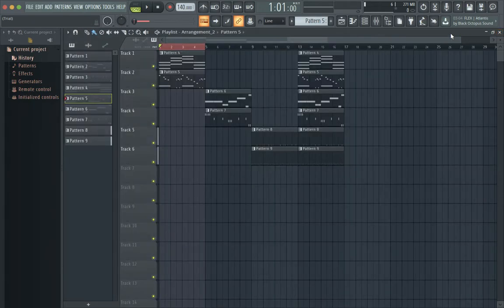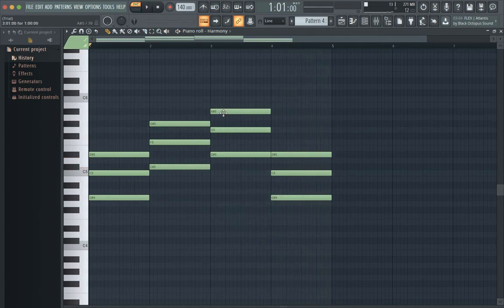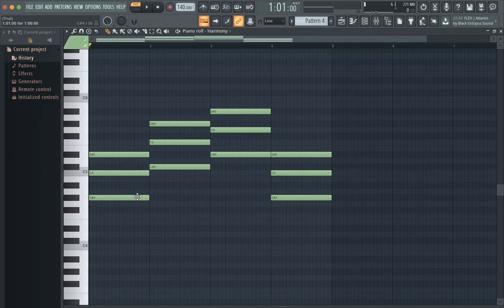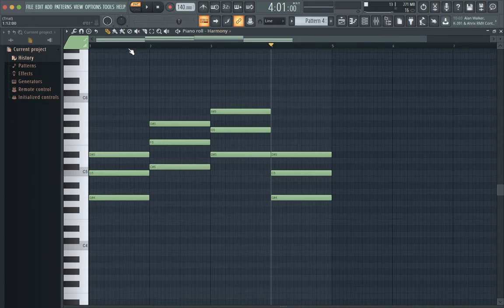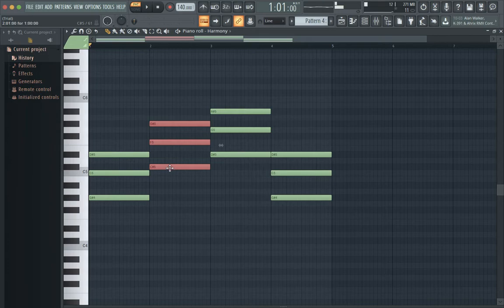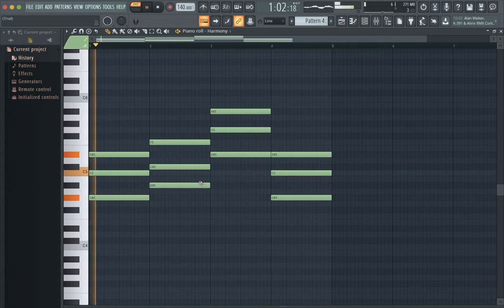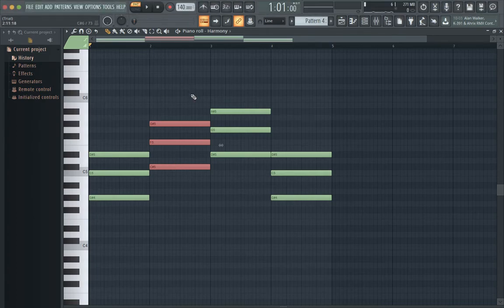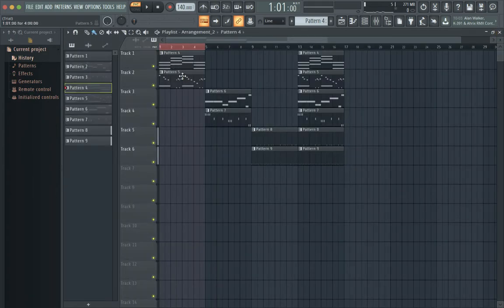Music Theory (Melodies and Harmonies)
Part 1 of the 3 Part Music Theory Series!